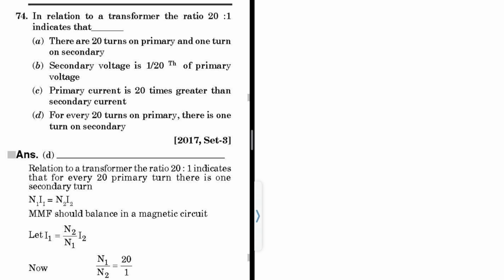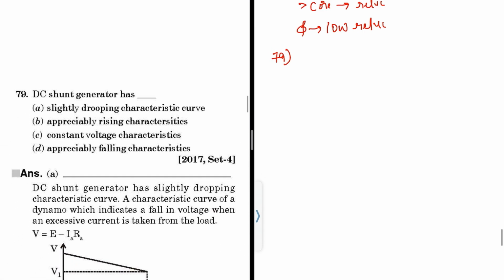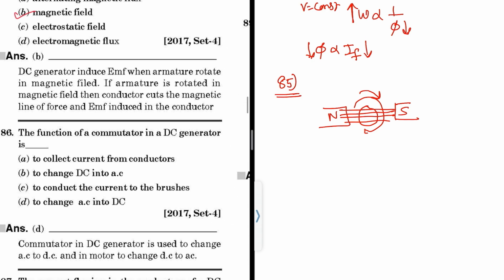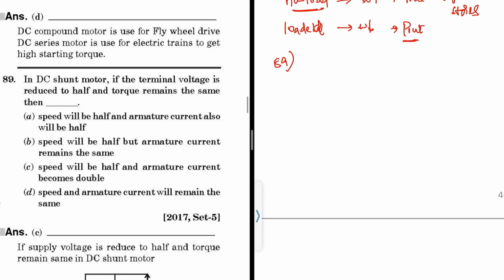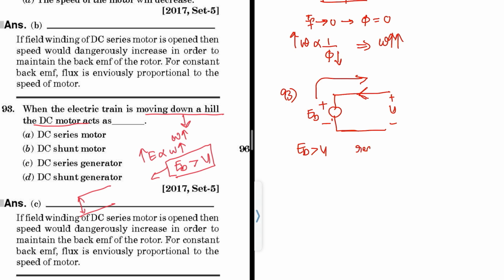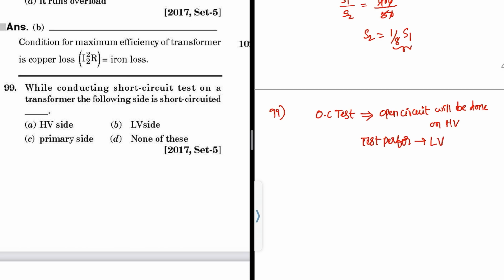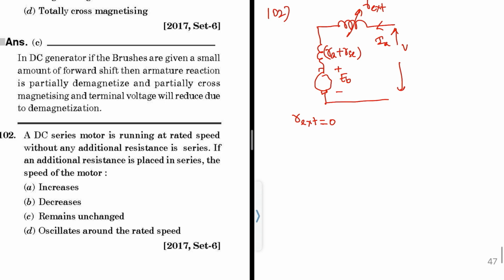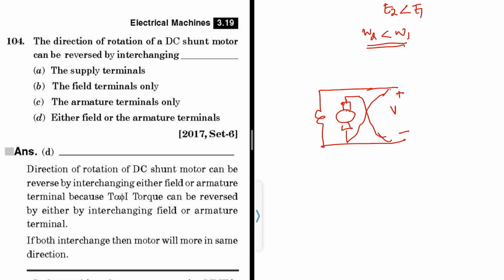SSC JE PYQ(2008-2023)|| Machines ||EP04